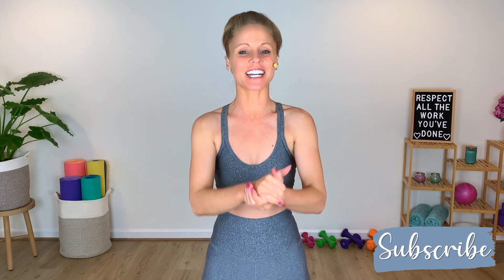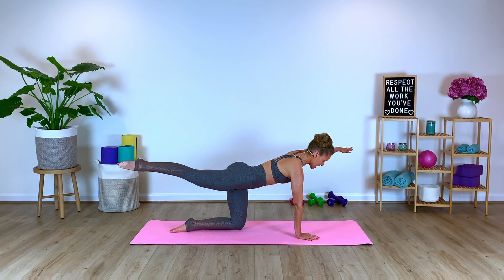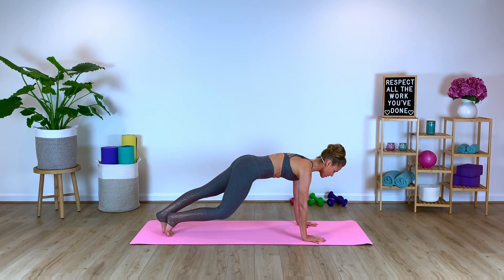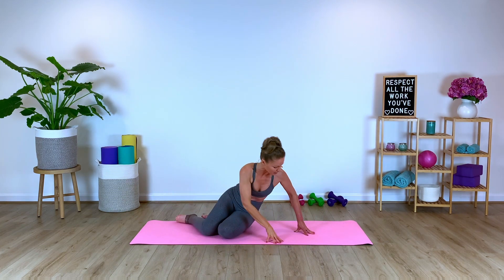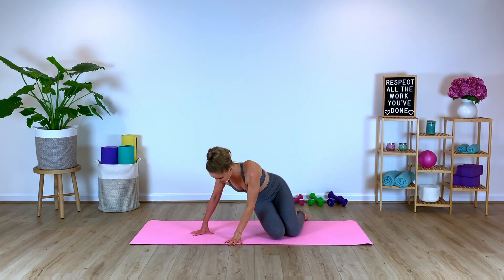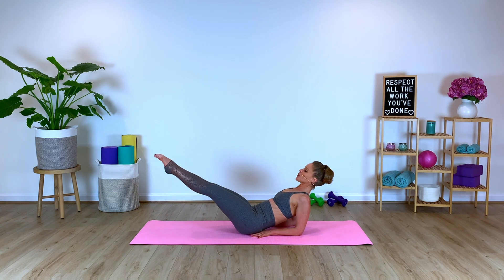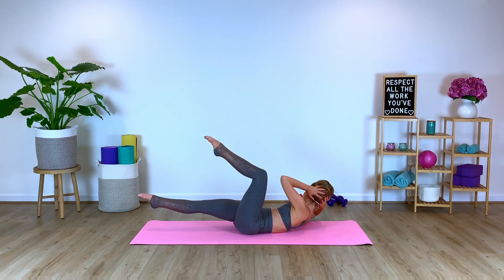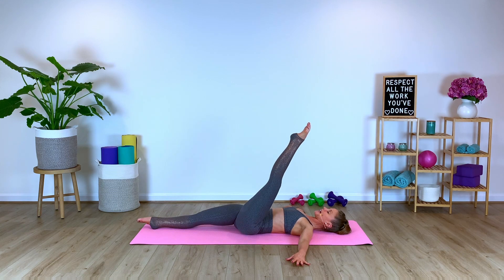15 Min. Pilates-Inspired Core // Abs, Obliques, & Back // At-Home Mat Workout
In today’s quick 15 Min. Pilates-Inspired Core we’ll connect deep into the abdominals & target all areas of the core, including the rectus abdominis, obliques, & back. Go ahead & grab your mat & let’s get ready for our spicy core workout!

🔺Equipment:
▪️ Reversible Mat